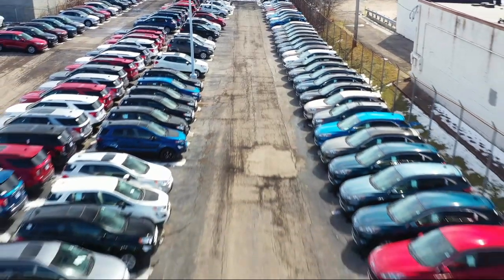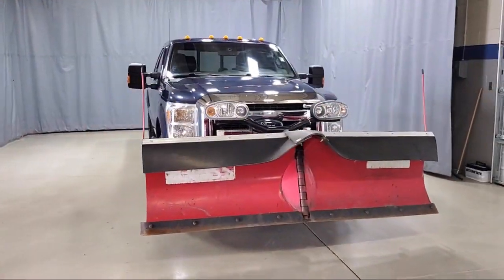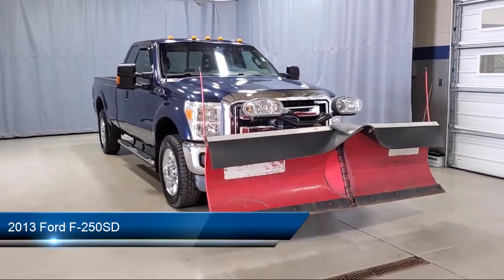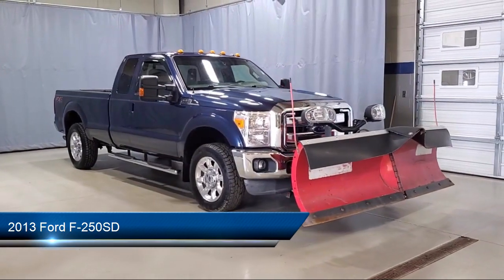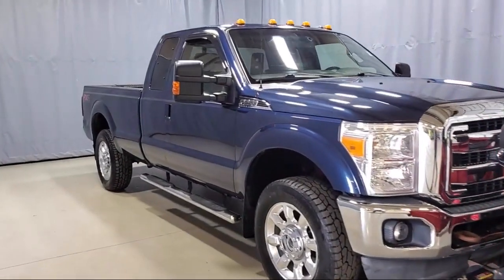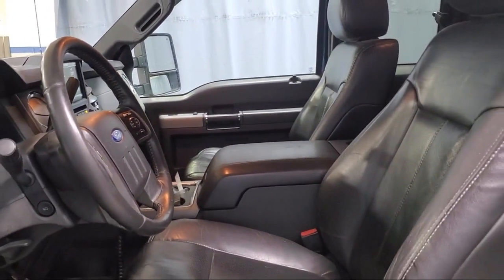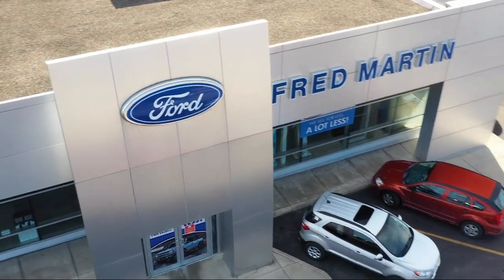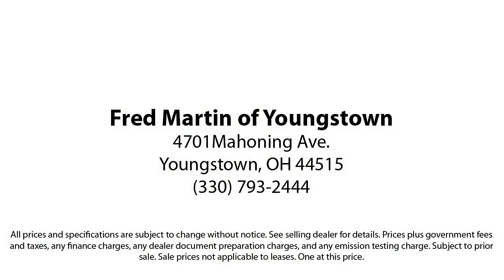2013 Ford F-250SD Youngstown New Castle Kent Warren Boardman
2013 Ford F-250SD Stock Number: F18366A Vin:1FT7X2B65DEB27911.